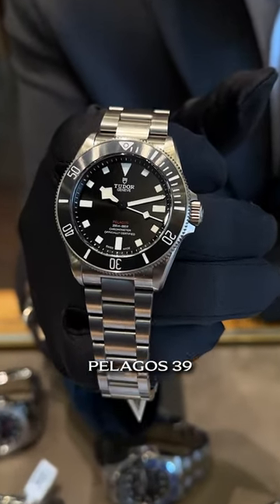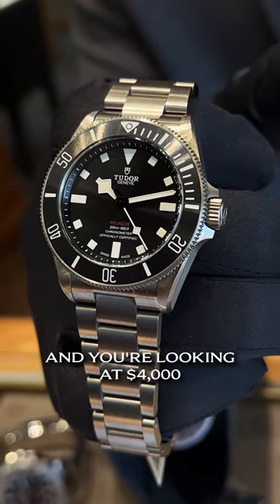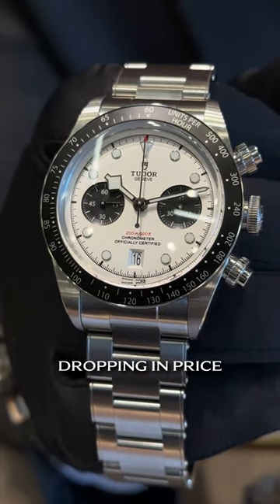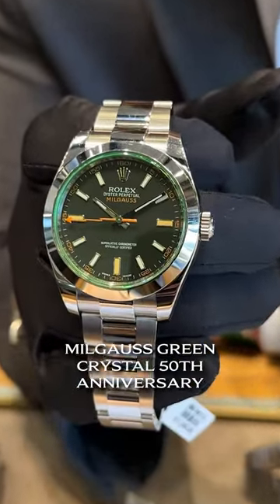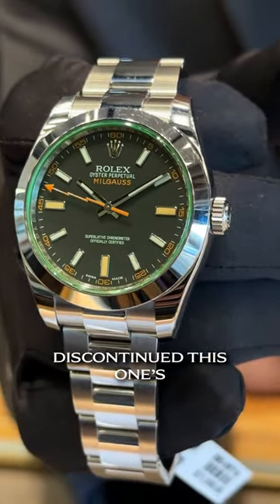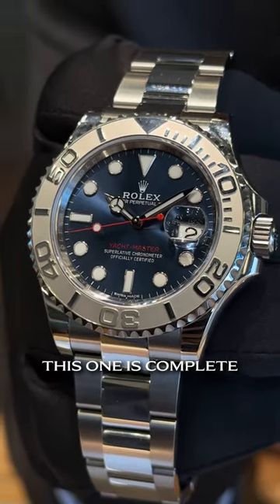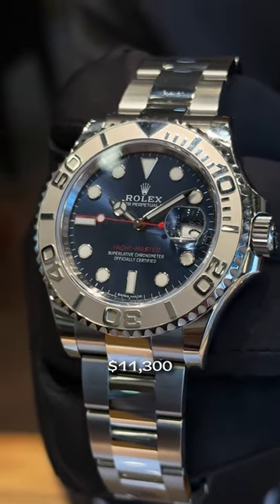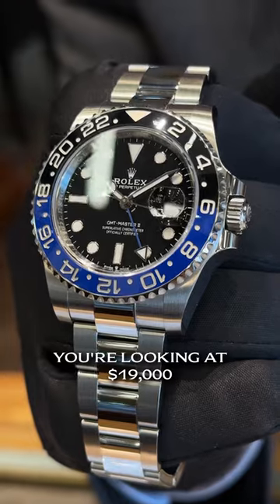Another Watch Wednesday at Oliver Smith Jeweler!